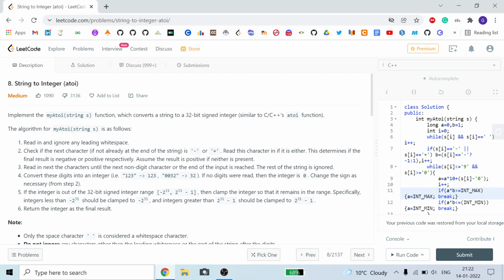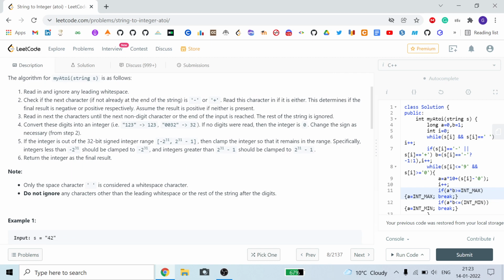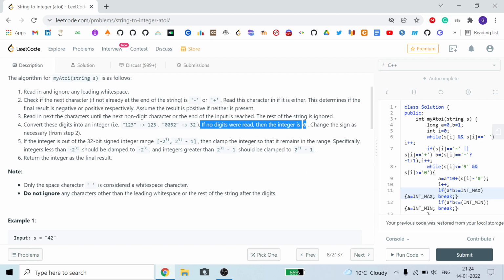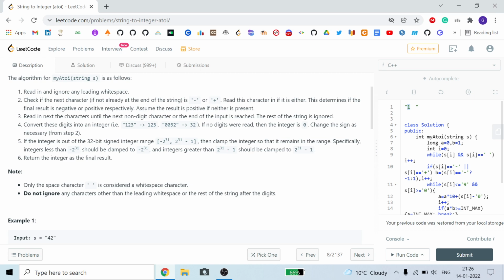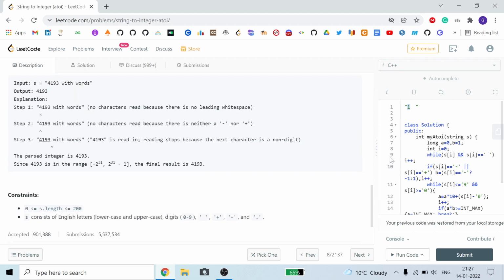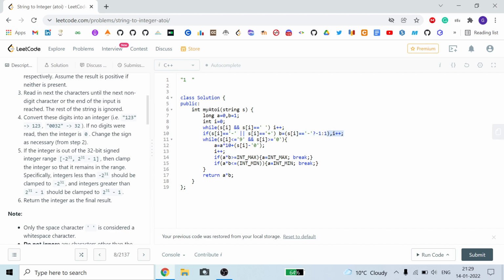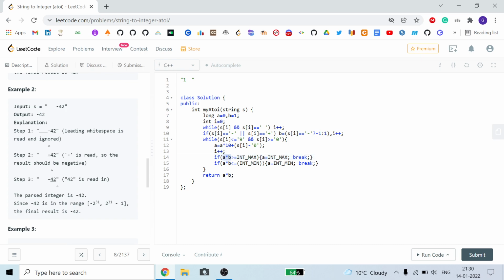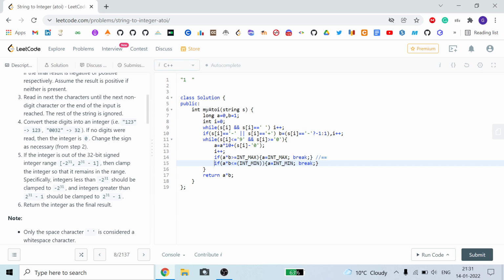8. String to Integer (atoi)| Linked List| LEETCODE Daily Problem Solution